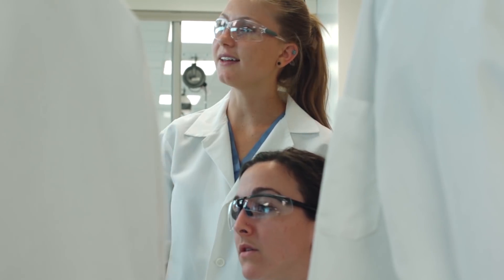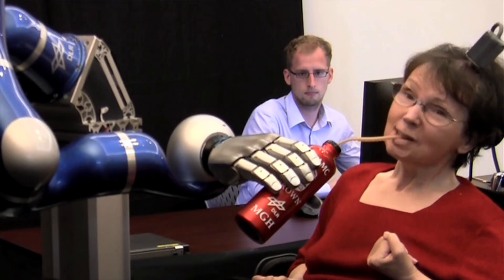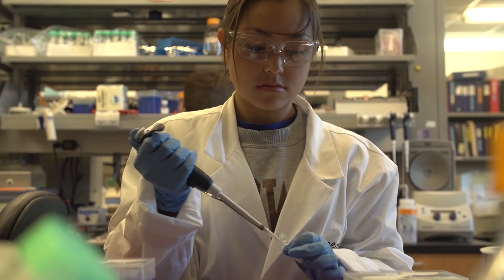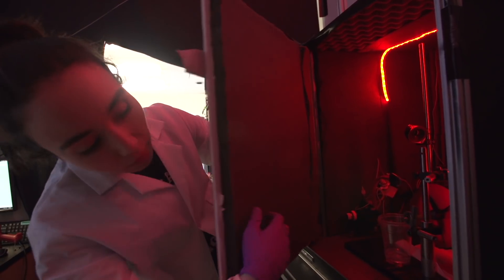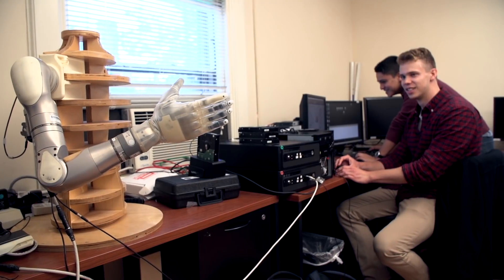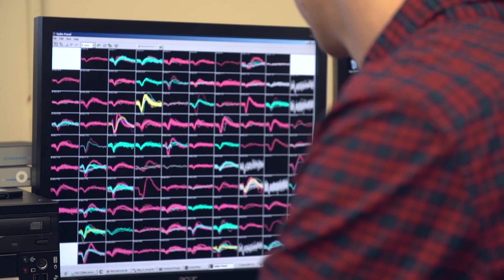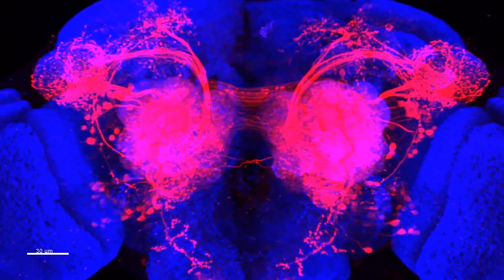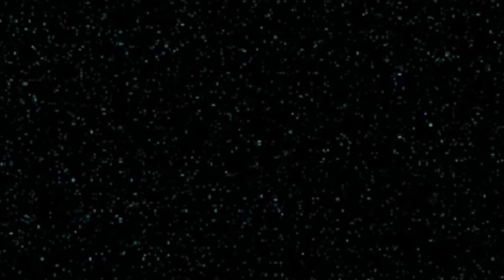The Carney Institute for Brain Science at Brown University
The Carney Institute for Brain Science is accelerating the pace of scientific discovery about the brain and helping to find cures for some of the world’s most devastating diseases.